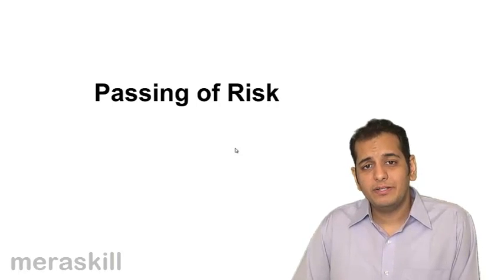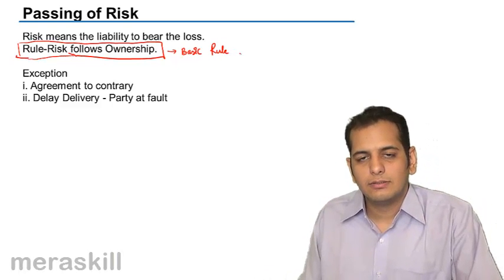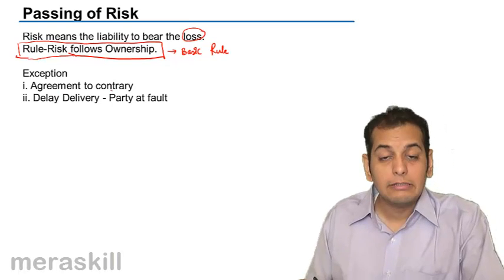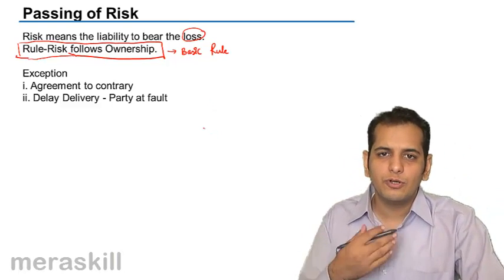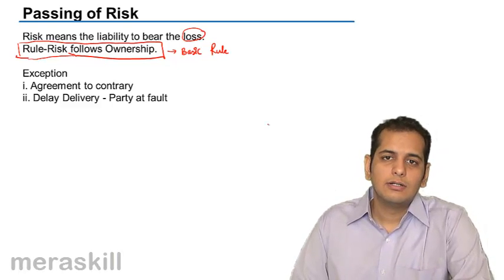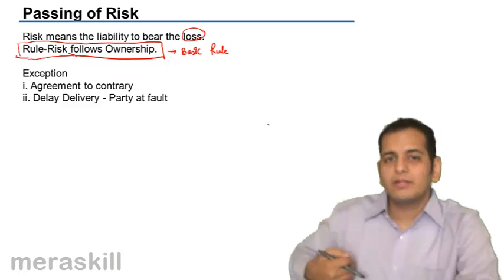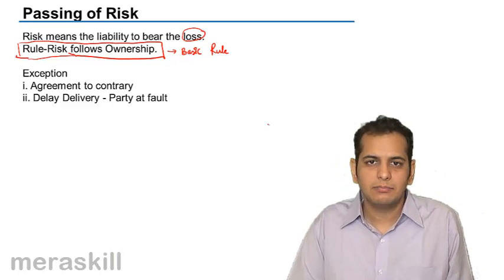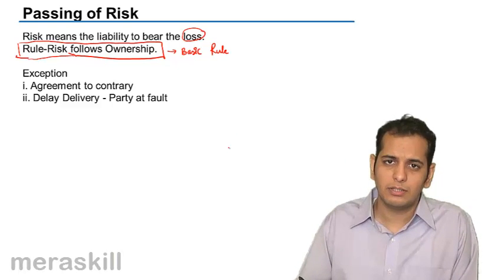Passing of Risk | Transfer of Ownership and Delivery | CA CPT | CS & CMA Foundation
Passing of Risk, Learn Transfer of Ownership & Delivery. What is Sale by Non Owners, Delivery and Rules related to delivery of goods.

photo
MeraSkill